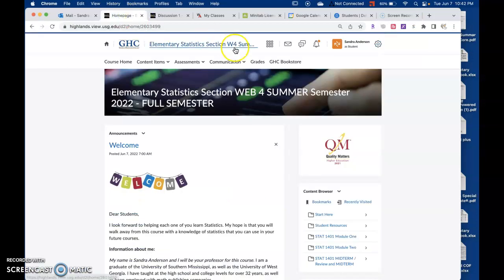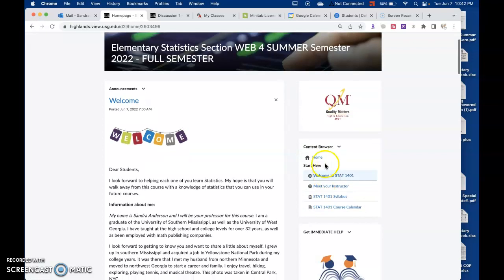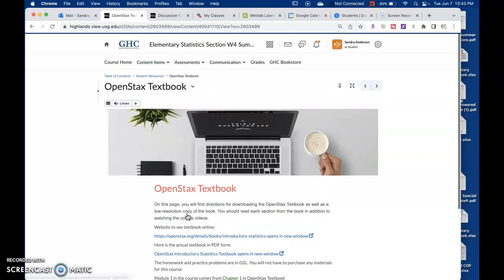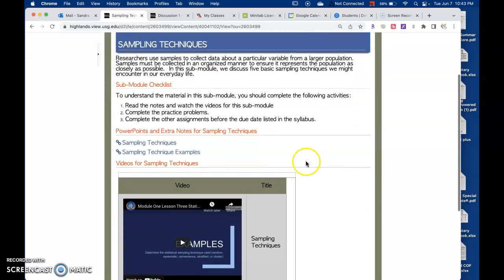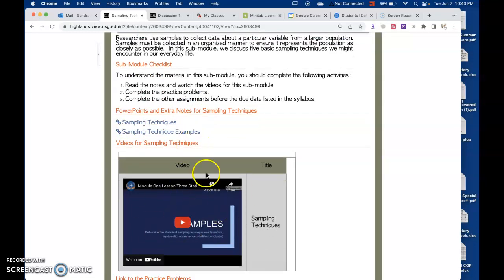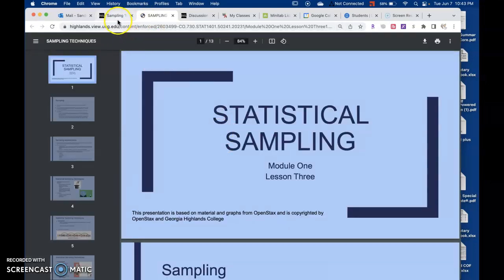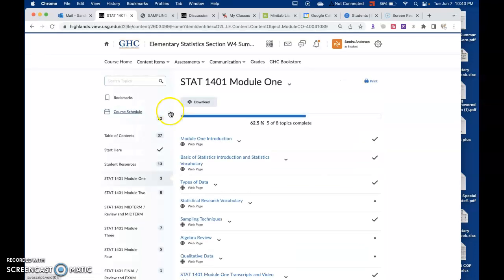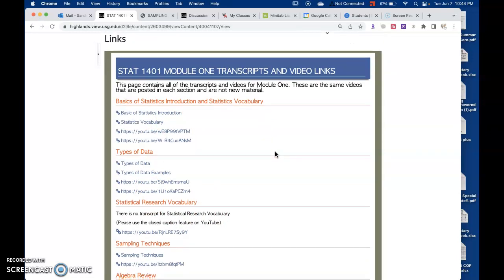powerpoints notes and transcripts